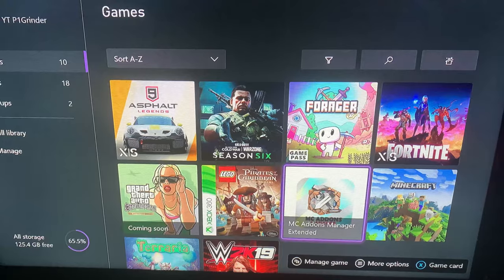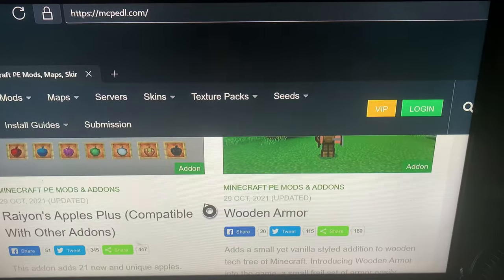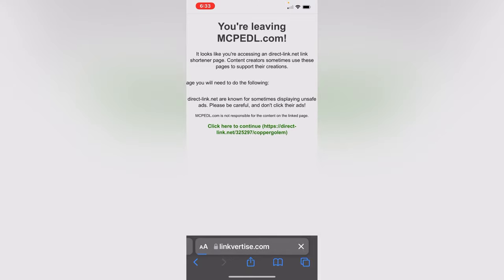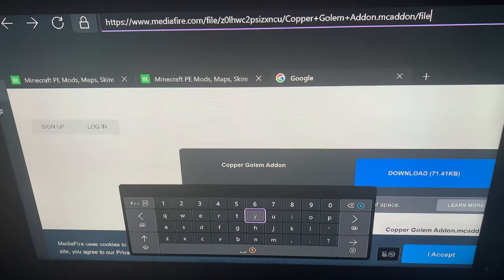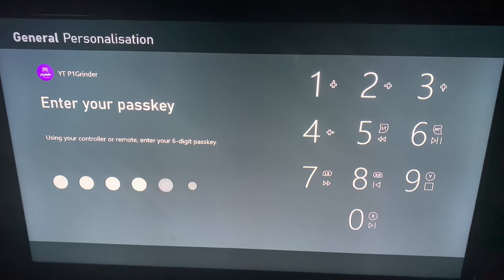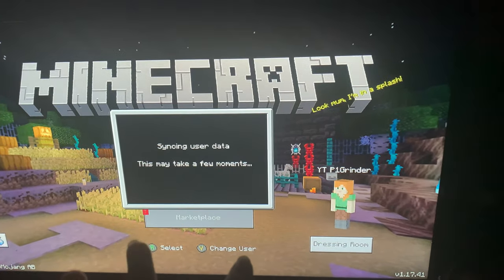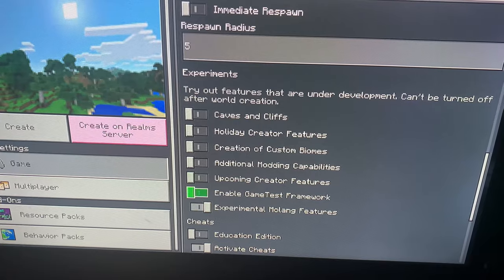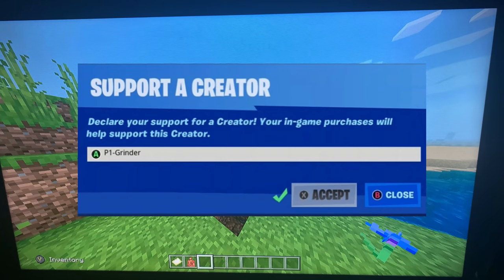Minecraft: HOW TO DOWNLOAD ADDONS/MAPS AND SKINS!! (Mc addons manager is back!)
In this Minecraft addon video by P1 Grinder (jack), I showcase Minecraft addon/mod guide for the Bedrock Edition of the game, mainly Minecraft Windows 10 Edition but also Minecraft PE (MCPE). In this video you'll see Minecraft Bedrock mod that should also work for Minecraft PE aka Minecraft Pocket Edition. So if you need Windows 10 Bedrock mods or Minecraft PE addons and want the top MCPE best addons and top Bedrock mods for Minecraft, then this Minecraft Bedrock edition mods video should be for you. I feature MCPE Addon pack downloads and show the best Bedrock addons for PC. You may use this as a Bedrock modpack as you can active multiple Minecraft resource packs and Bedrock behaviour packs at once.

Hello! I’m jack and I love to play video games and to interact with viewers my two favourite qualities.
 I always play my games on my iPhone or use my Xbox

My creator code for all Epic Games including Fortnite!: P1-GRINDER

My Gamertag is: YT P1Grinder